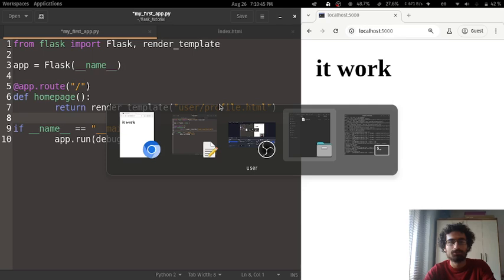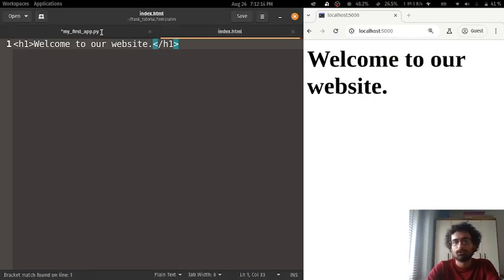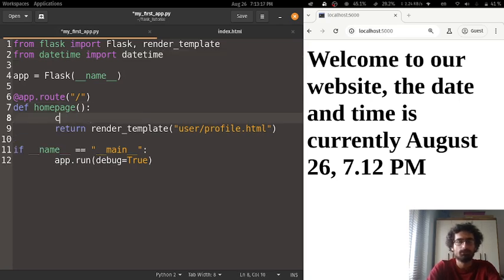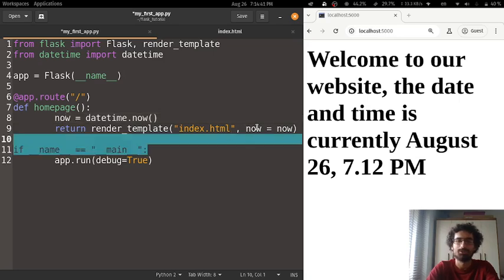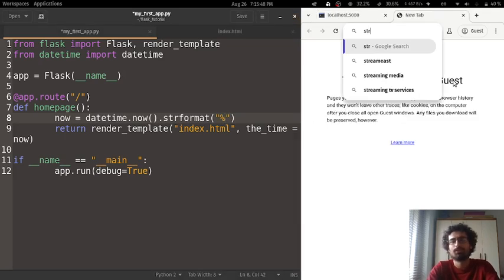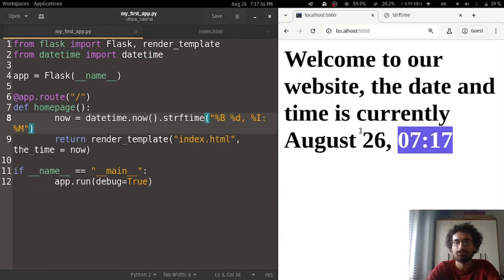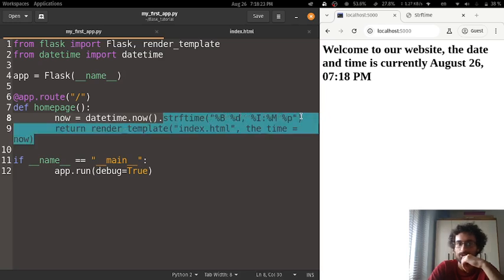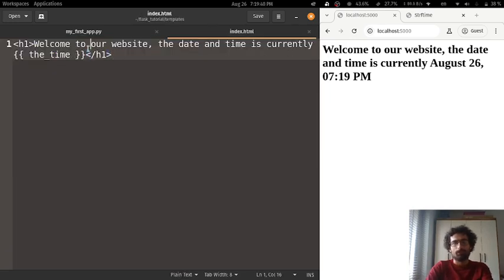Python Flask Tutorial #5 - Passing Python variables to HTML templates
This video bridges Python variables to the HTML templates we made in the previous video. This video marks the shift from static to dynamic page serving :)